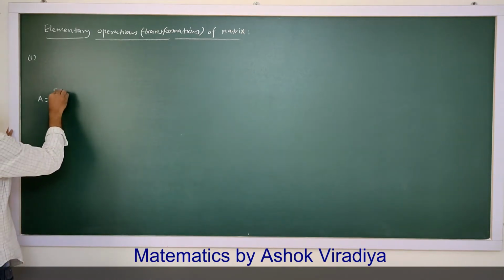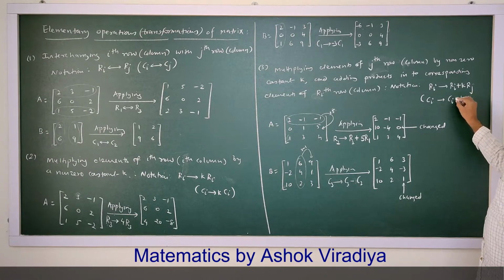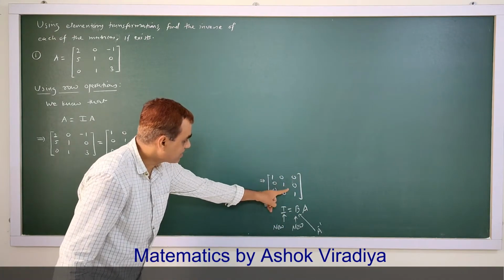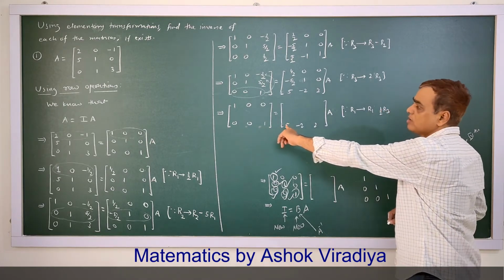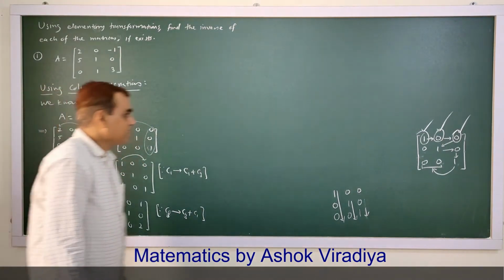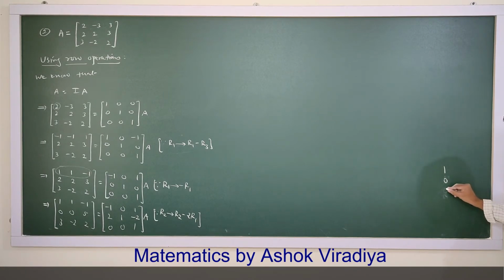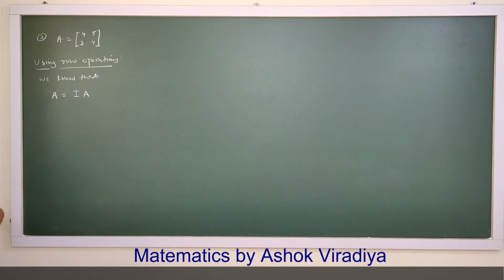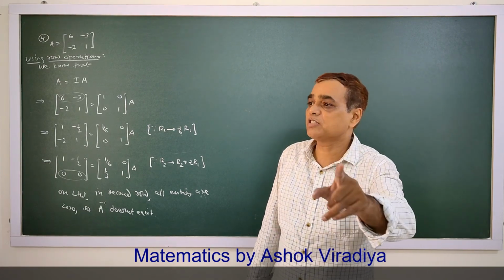Class 12-Chapter 3- Video 4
Explanation of method to find inverse of matrix using elementay operations